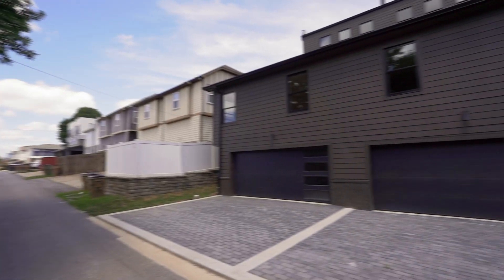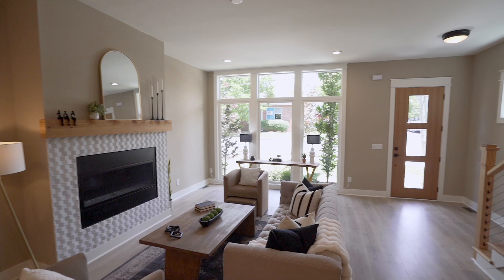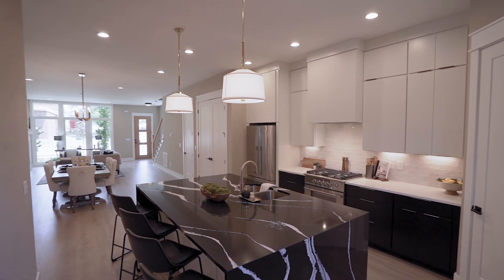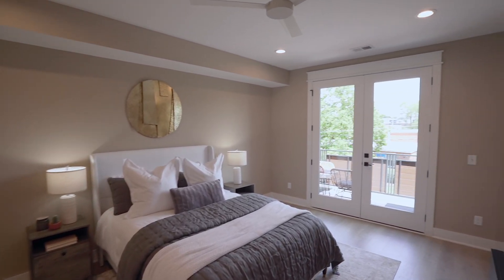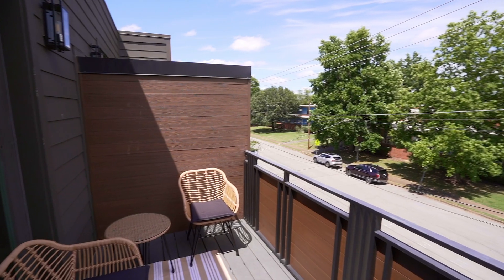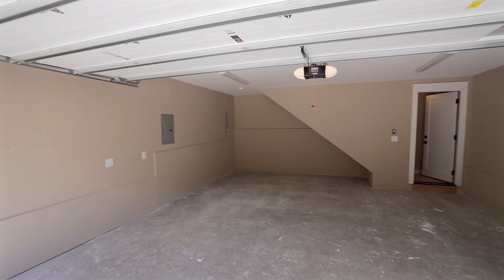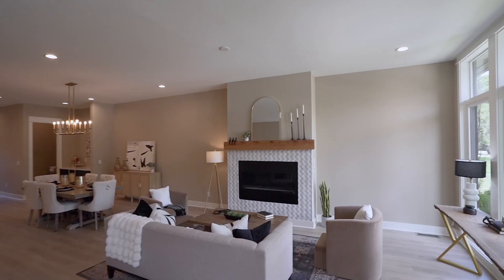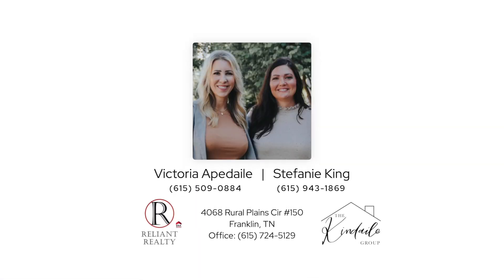1713 14th Ave S Unit B Nashville TN 37212